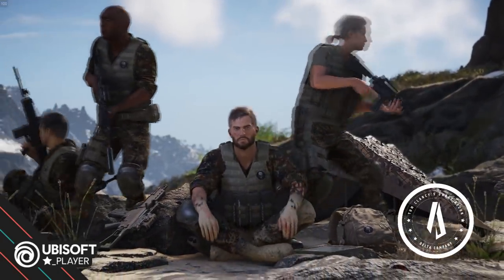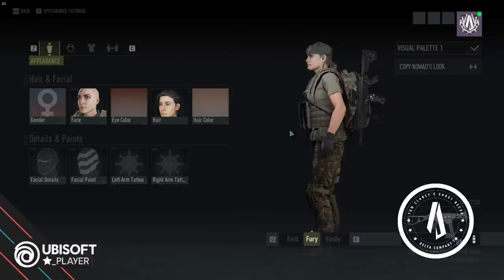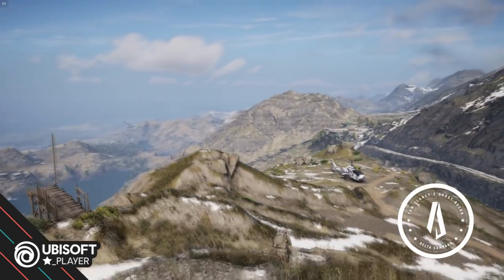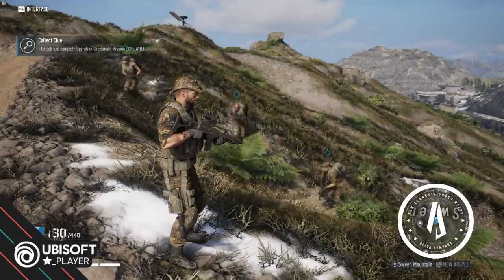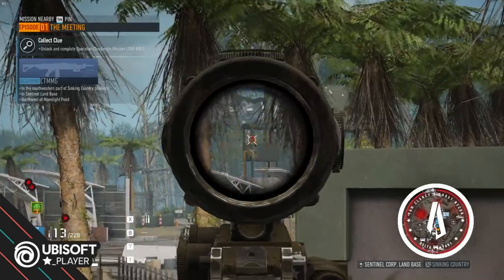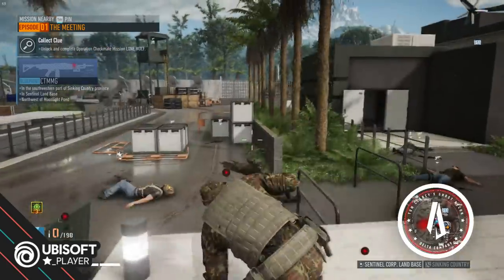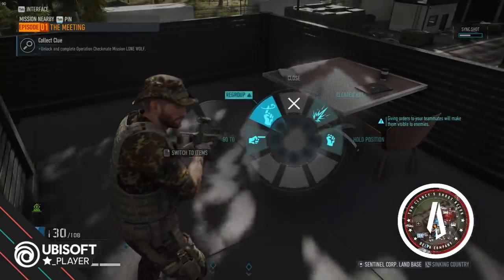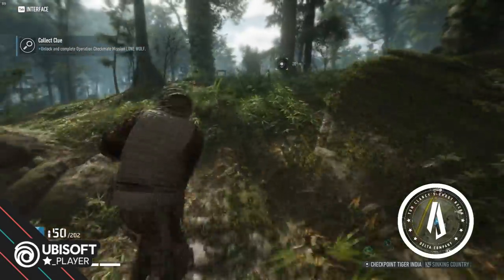Breakpoint: AI Teammates First Impressions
Jonathan R Lundkvist; Ubisoft Star Player & Cosplayer
Member of Ghost Recon Delta Company.

Computer Specs
GPU:   MSI GeForce RTX 2070 Super 8GB
CPU:   AMD Ryzen 5 3600 Processor (3.6GHz)
Memory:   32 GB RAM
Resolution:   1920x1080 @ 144Hz